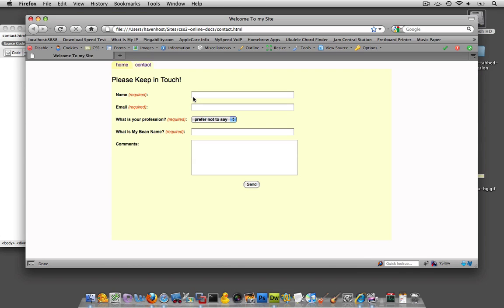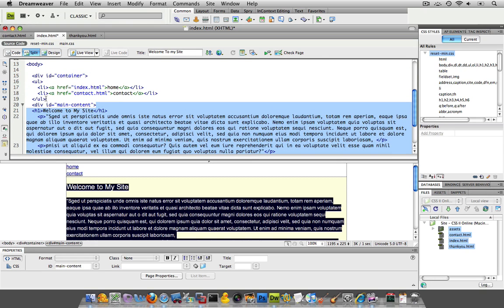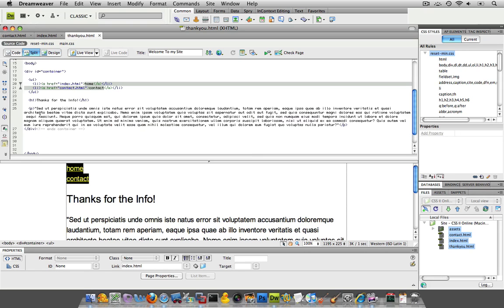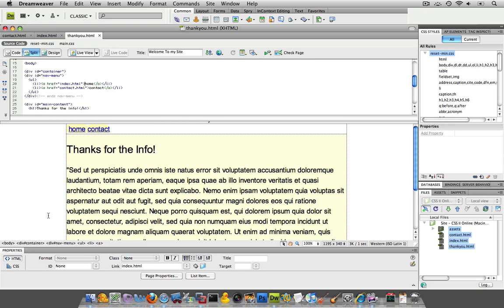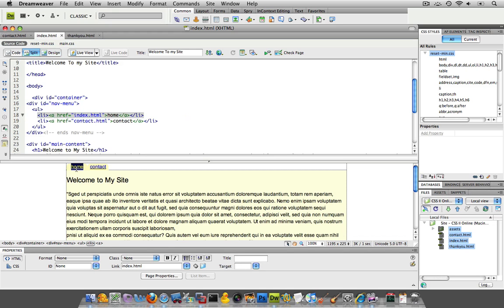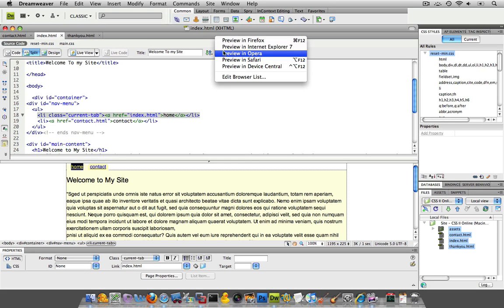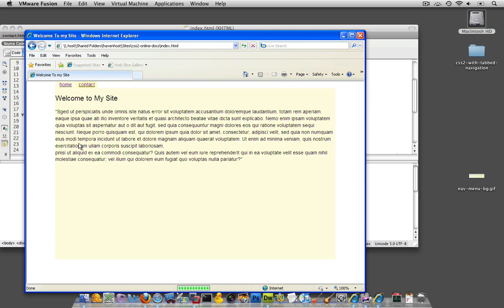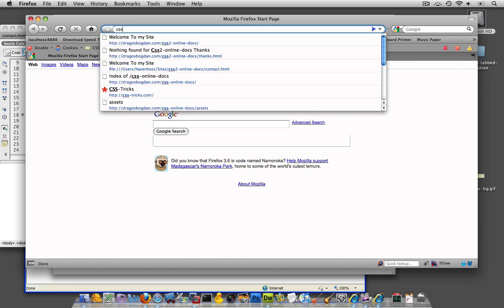(10/10) Finishing Up the Purely CSS Tabbed Navigation Menu - Tabbed Navigation with CSS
It's time to apply our changes to the rest of the site and get a upload everything to the server. This video illustrates the final steps to setting up a tabbed CSS menu.